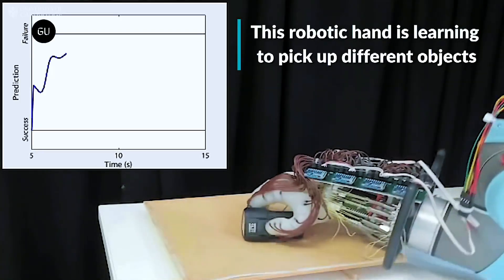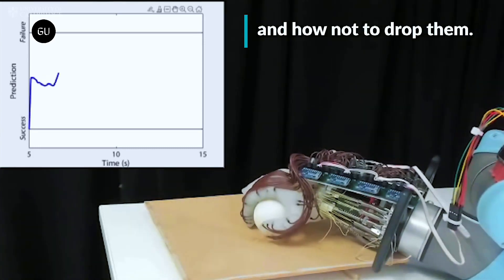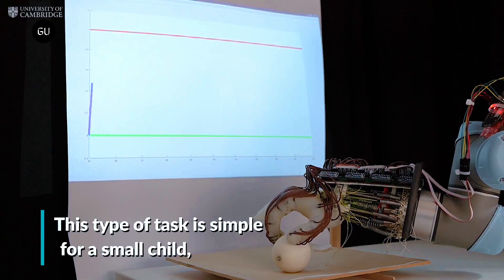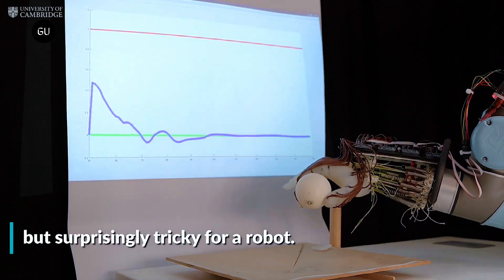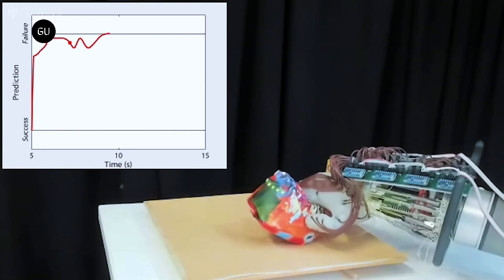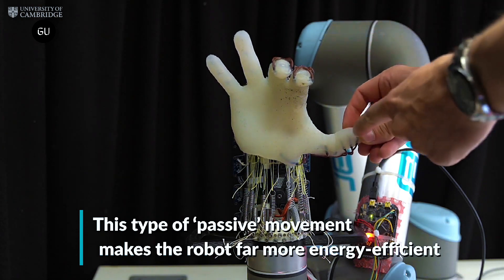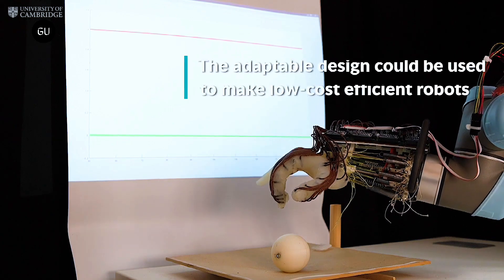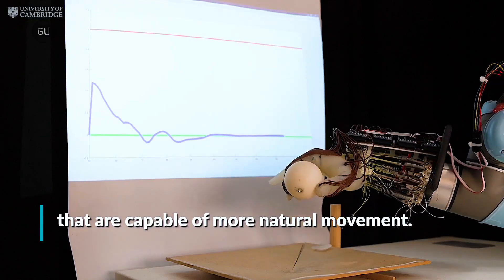Scientists Design Robot Hand That Can Grasp Objects Based On Wrist Movement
Researchers have developed a cost effective and energy-saving robotic hand that can grasp a variety of objects, without dropping them by utilizing only wrist movement and the feeling in its skin.